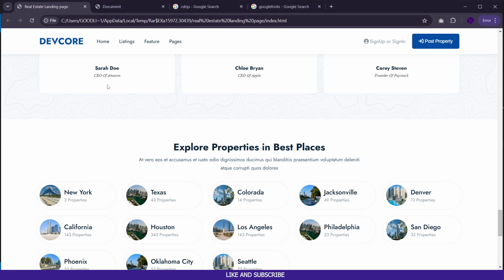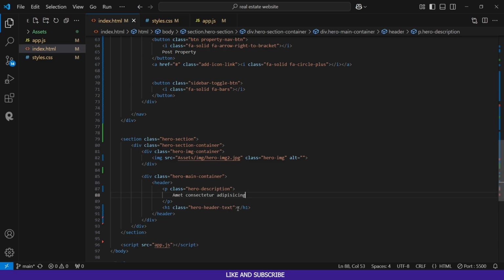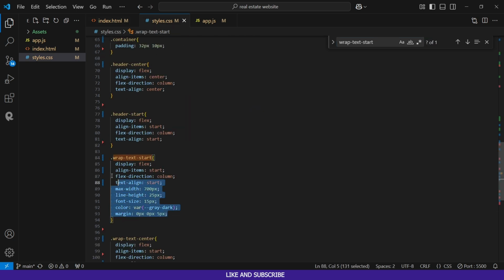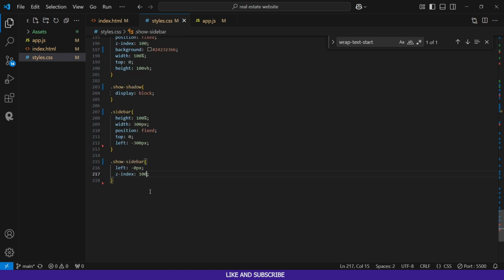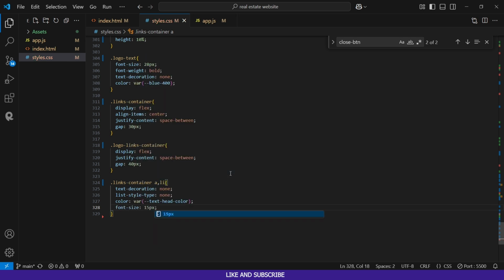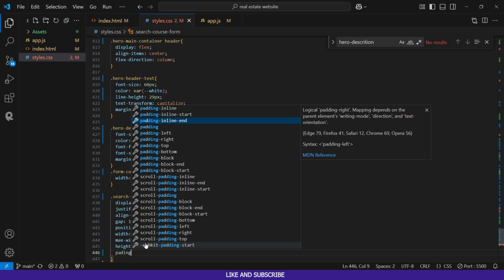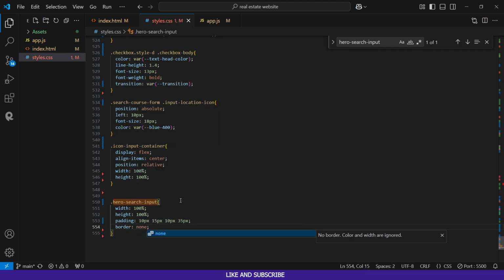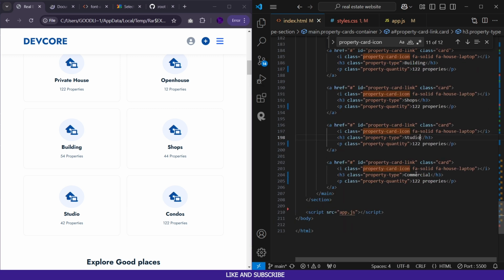How to Build a Real Estate Website Using HTML, CSS And JavaScript | Step-By-Step Tutorial: Part 1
In this first part, we’ll start building a real estate website using HTML and CSS. This step-by-step guide is perfect for beginners looking to learn the fundamentals of creating a professional website layout. By the end of this video, you’ll have a solid structure and design in place, ready for enhancements in the next parts.